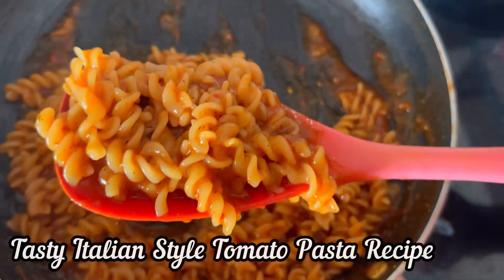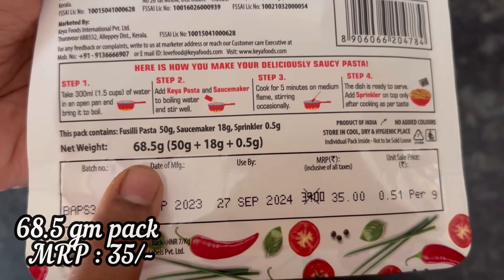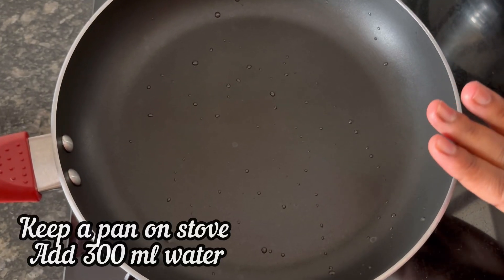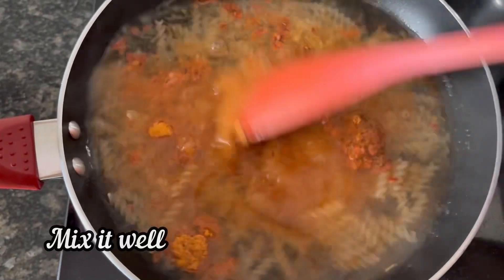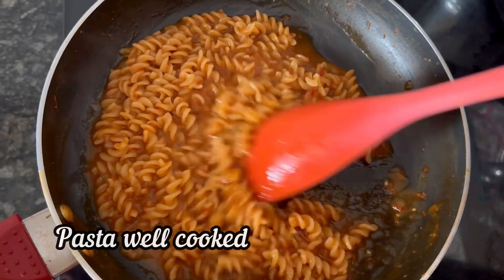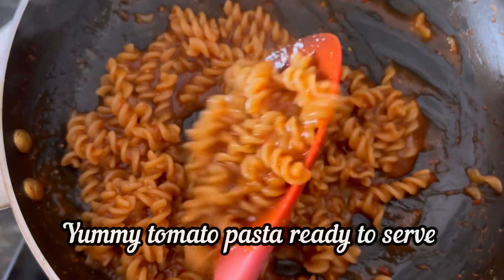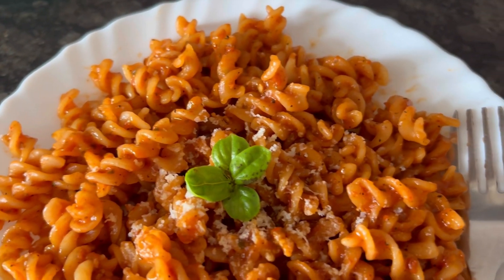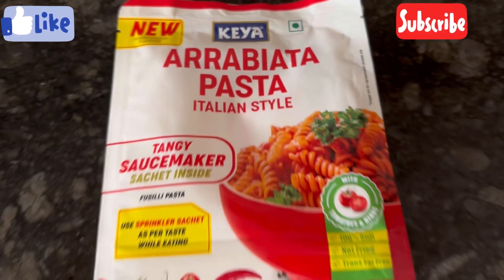KEYA ARRABIATA Pasta Italian Style | KEYA Pasta Recipe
Hi let’s see how to make KEYA Italian Style Pasta which is tasty quick & easy recipe

Ingredients
KEYA Arrabiata Pasta mix 68.5 gm pack